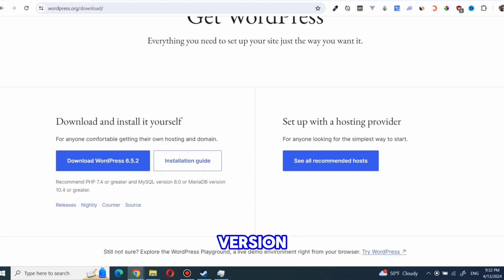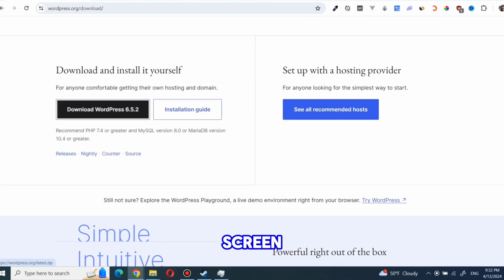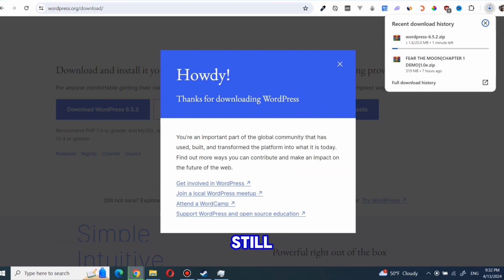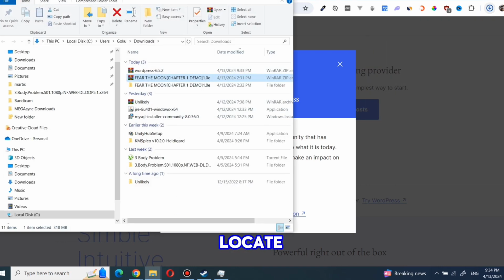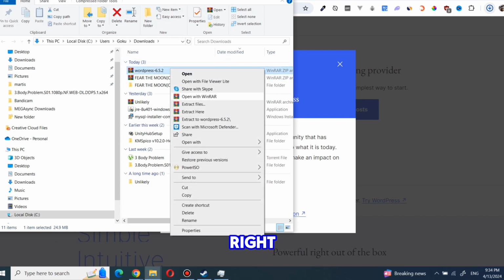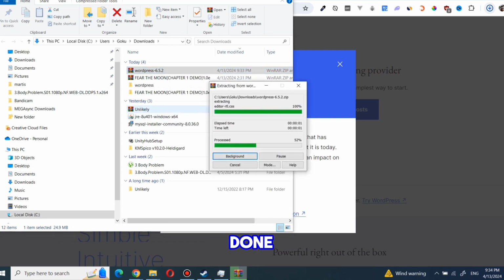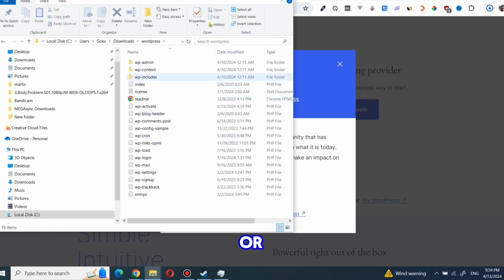How to Download WordPress 2024 (Step-by-Step)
download wordpress guide for everybody. In this video i will show how to download wordpress from it's offcial website. After watching it you will be able to download wordpress for your pc or laptop for free.